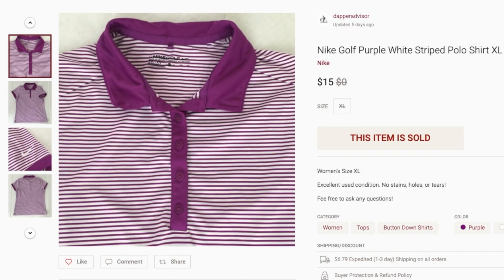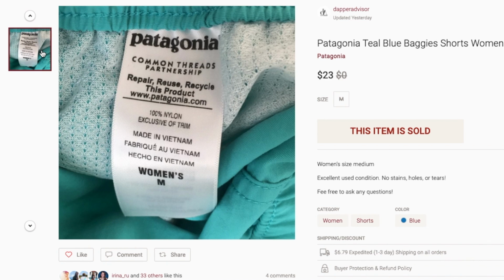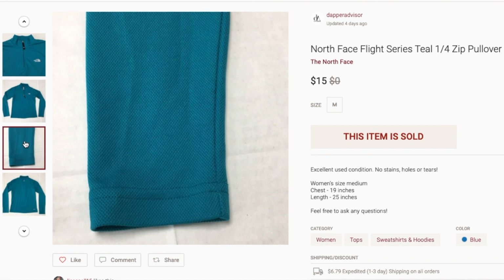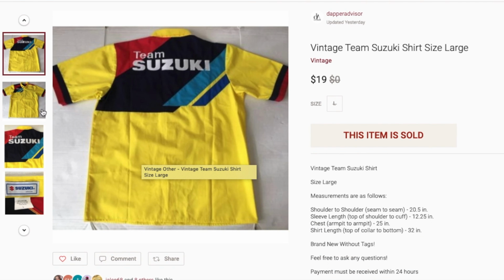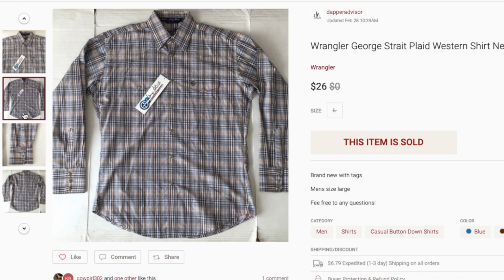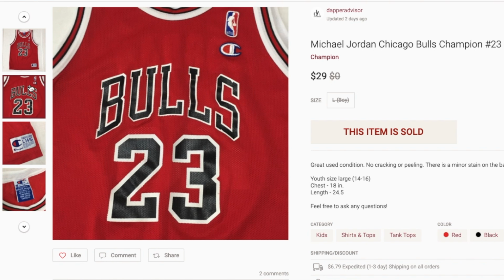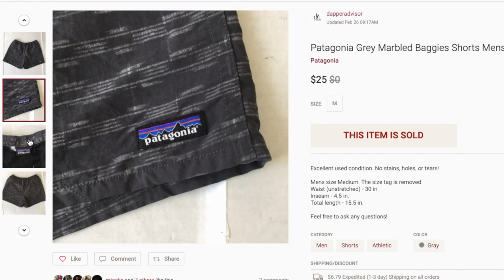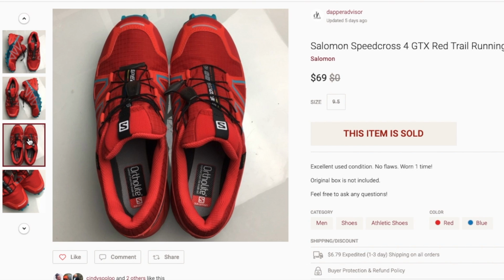What's Selling On PoshMark FAST | Selling Mens Clothing Online | Poshmark Sales March 2019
Here are some items that sold quickly on PoshMark in March 2019.